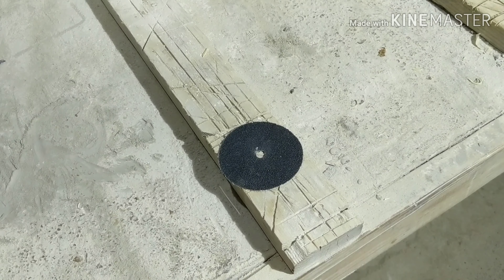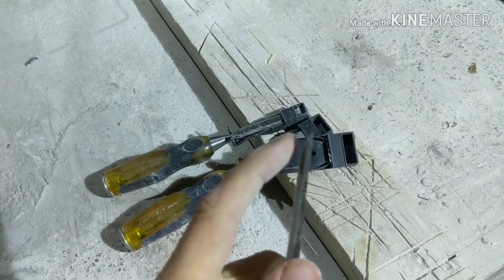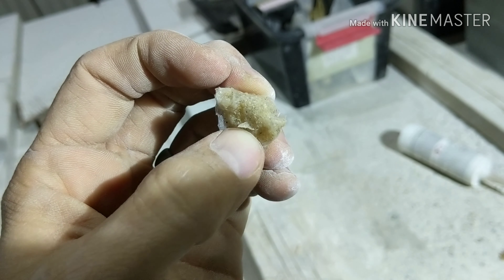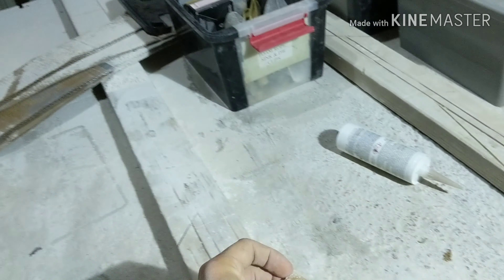Underrated install tools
A short list of tools that I find to be extremely useful when installing granite countertops.